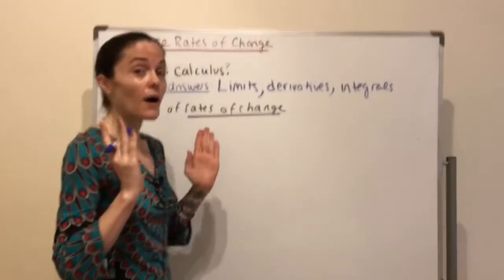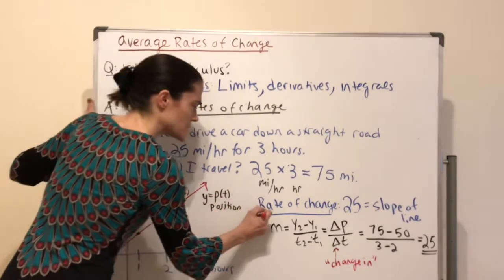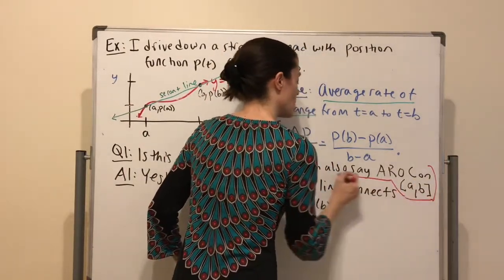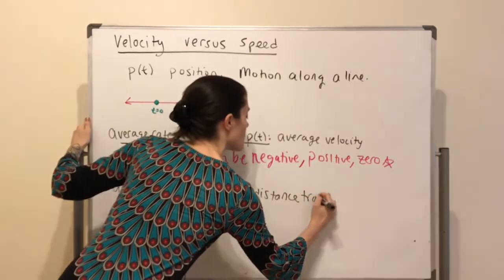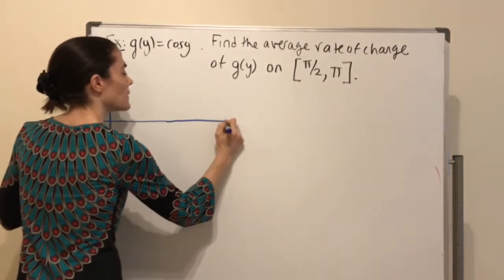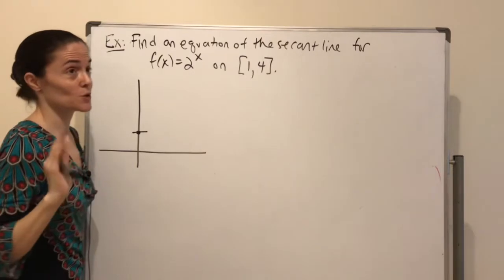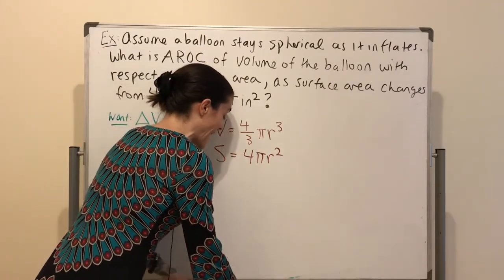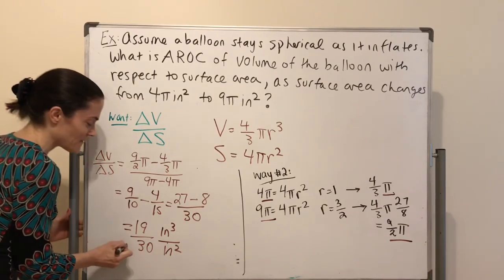Calculus I: Average Rate of Change (Full Lecture)